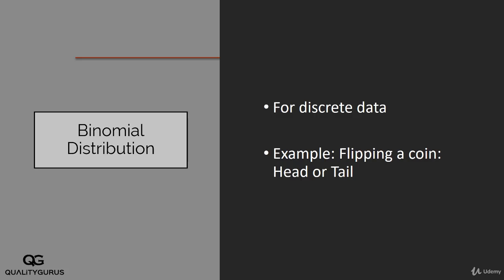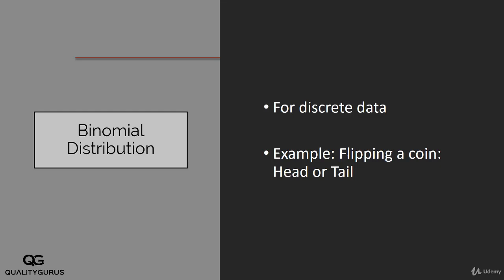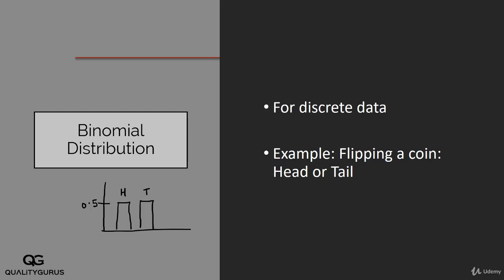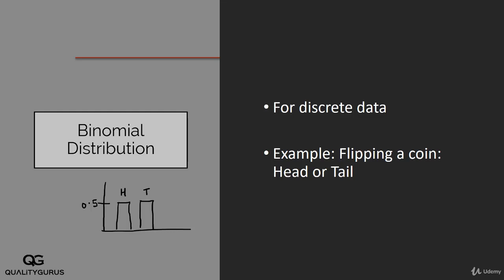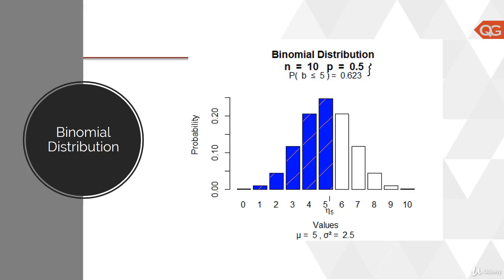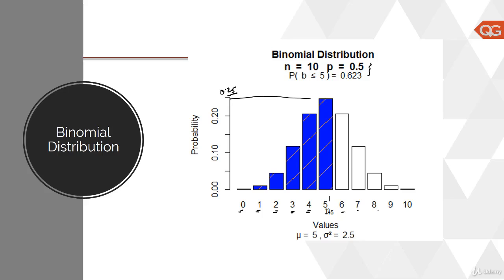Lesson 14 4C1 3 Binomial Distribution